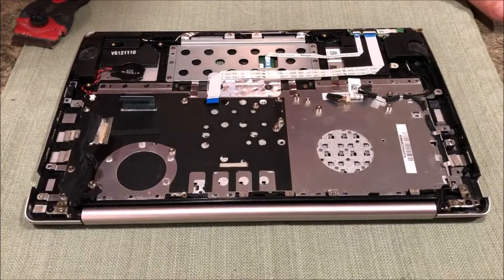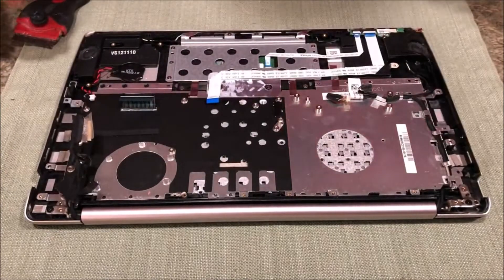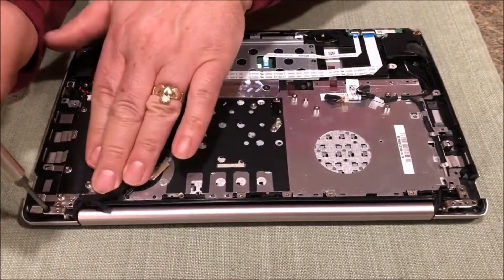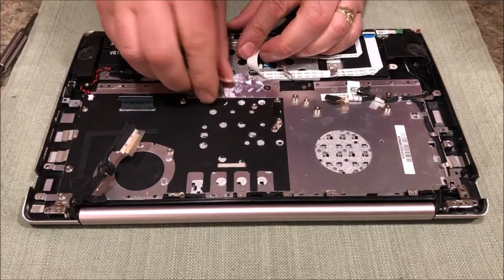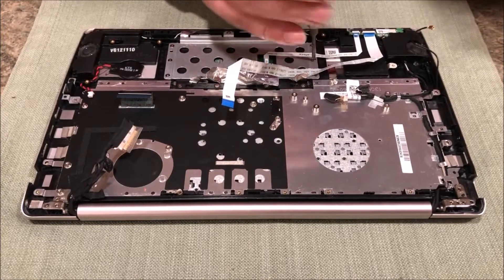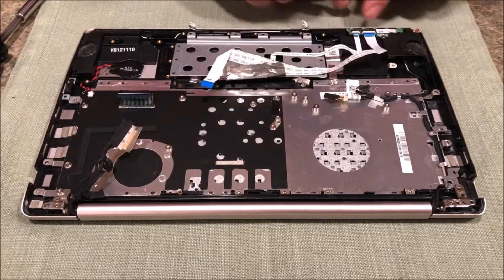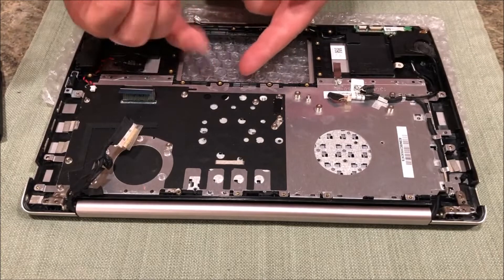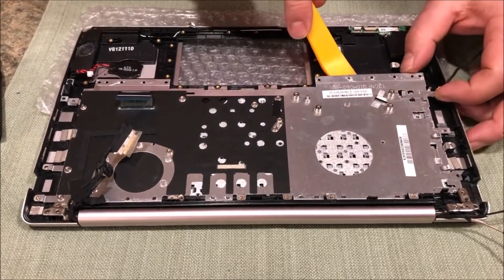How To Replace Asus Q200E S200E X202E Keyboard Plus all Internal Components 2 of 4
This video will show you how to completely remove all the internal items of your laptop including the battery, hard drive, processor fan, system boards, wifi, keyboard and put them back together.